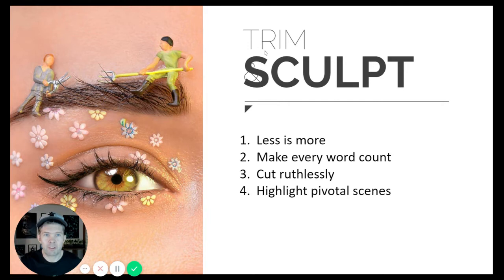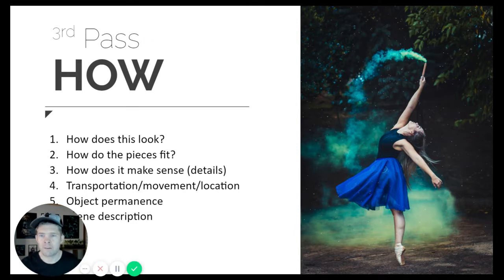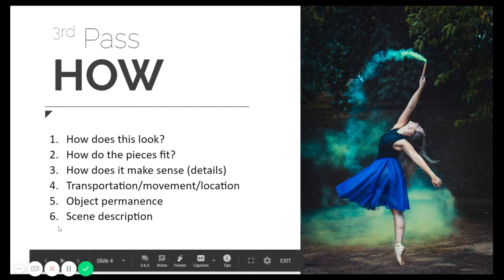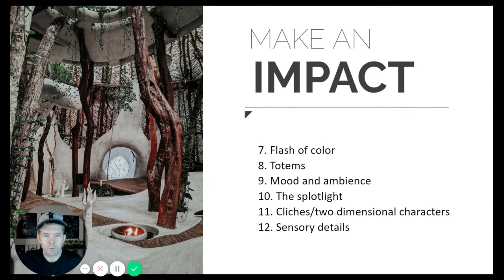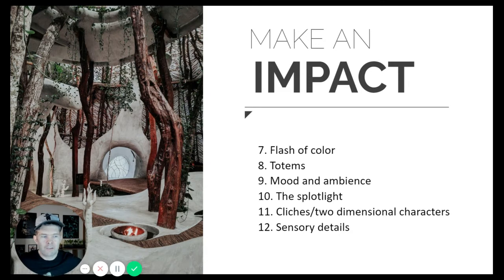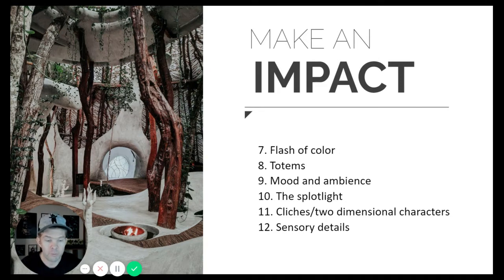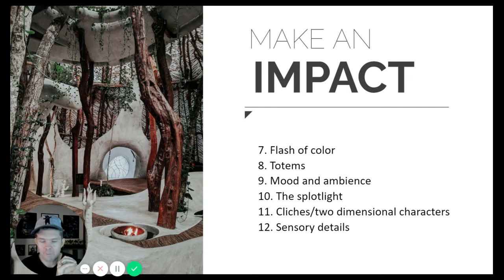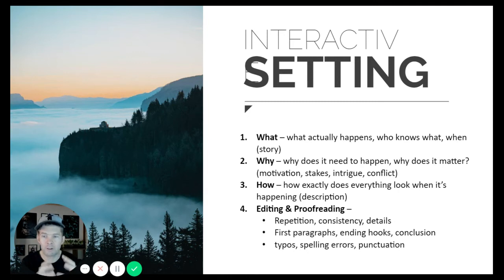How to write stunning scene description and setting in your novel (editing round three)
I tend to leave the scene description and setting until the last round of edits before the final polish, because they are adornments, like a garnish of parsley. They won't actually make the main meal taste better, or be more satisfying, but they will enhance the subtle perception and enjoyment. In this video I talk about some ways to write descriptive scenes that can dramatically improve the emotional depth and lasting halo effect of your book with readers.